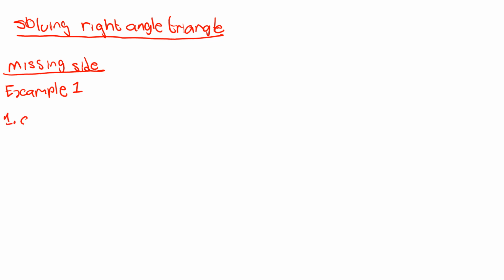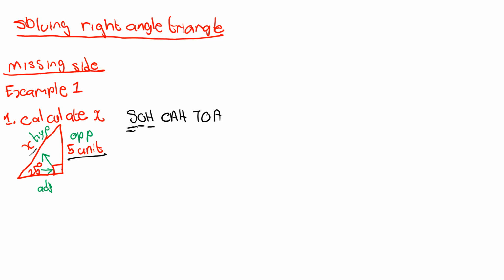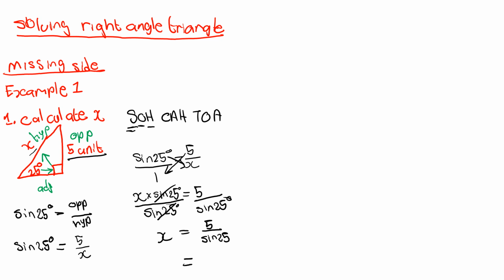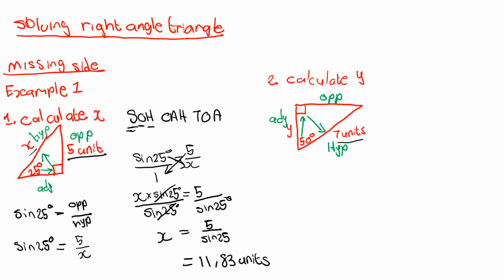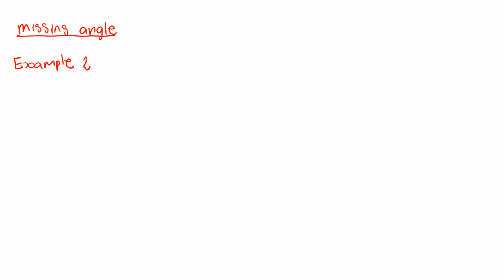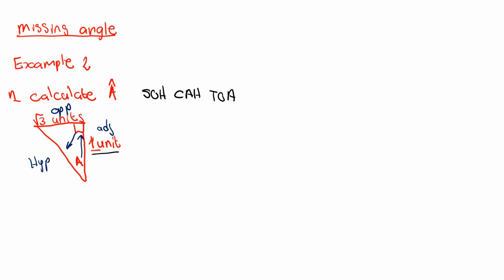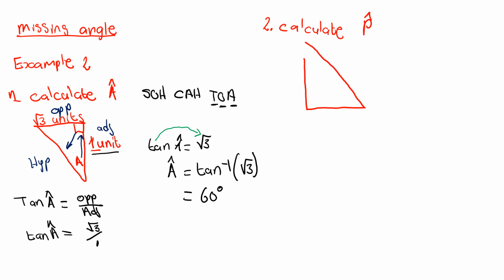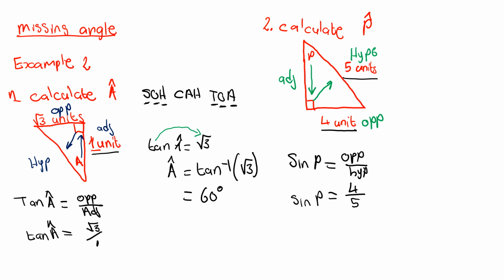Gr10 trig solving right angle